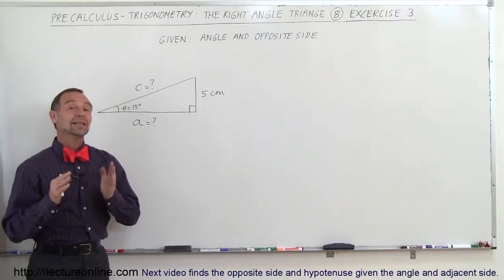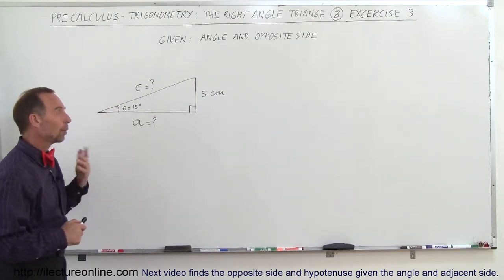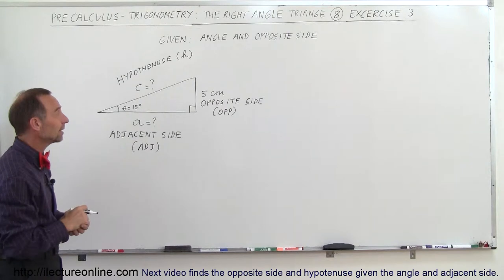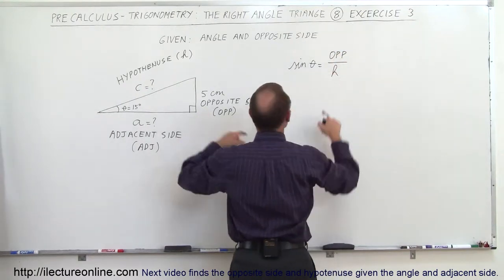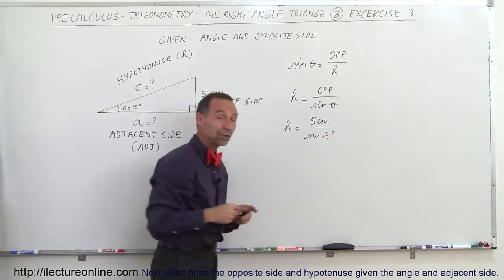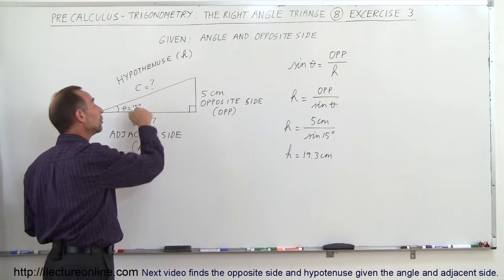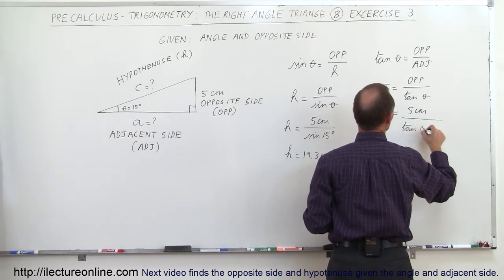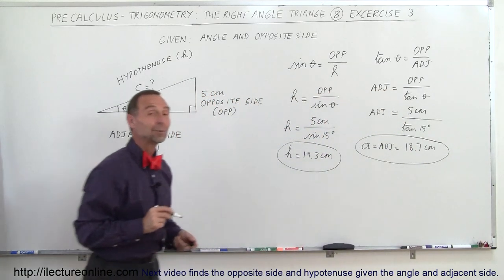PreCalculus - Trigonometry: The Right Triangle (8 of 26) Basics of Trigonometry: Exercise 3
In this video I will find the adjacent side and angle given the hypotenuse and opposite side.